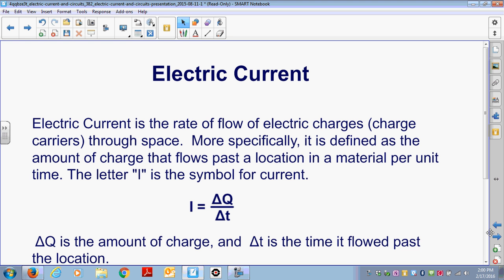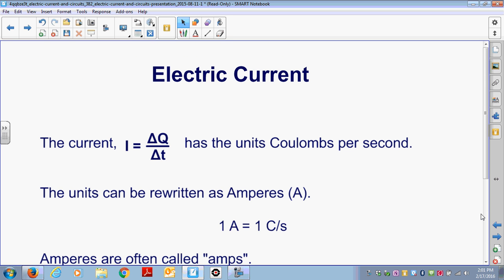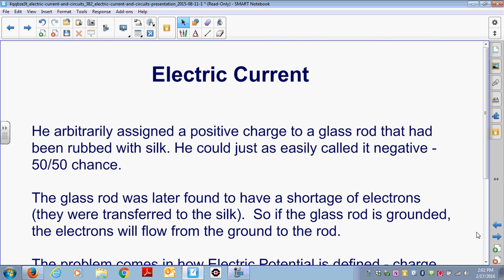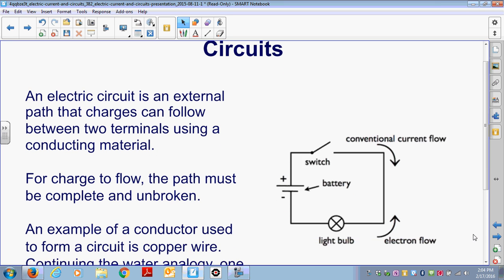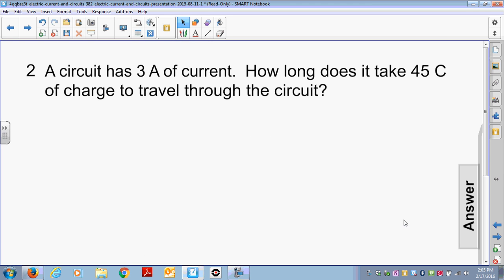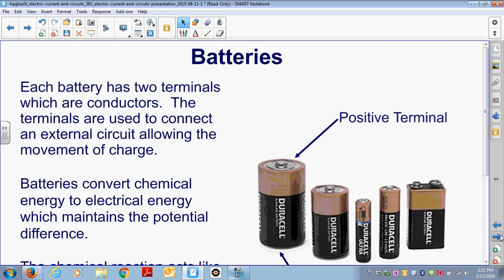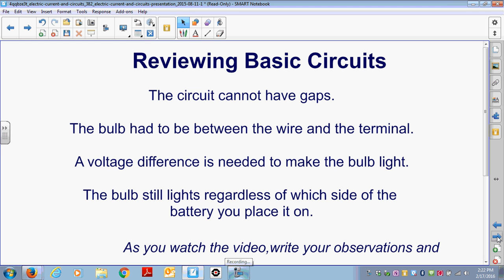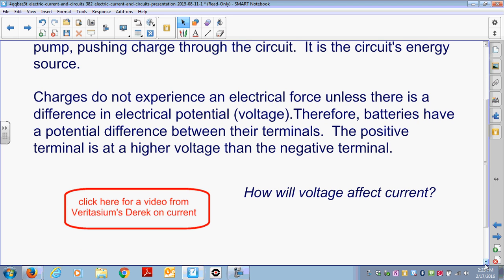circuits 1 AP Physics 1 & 2